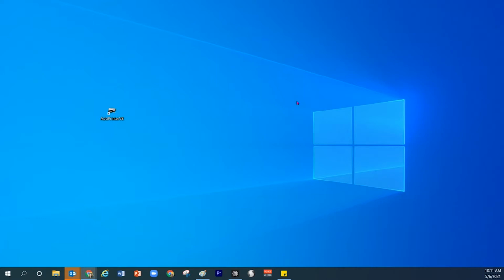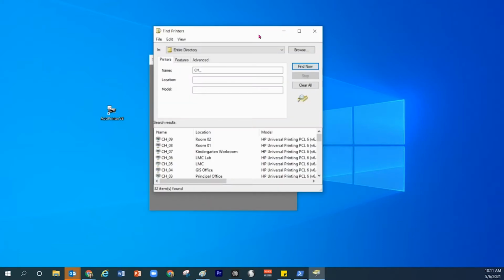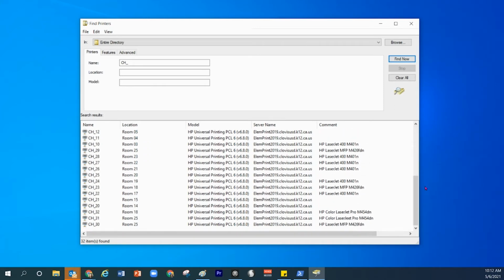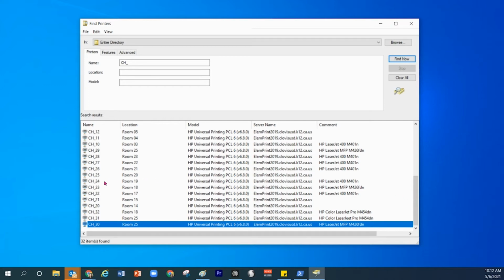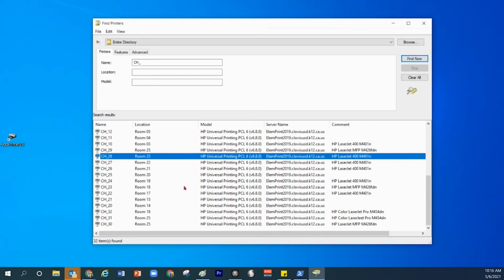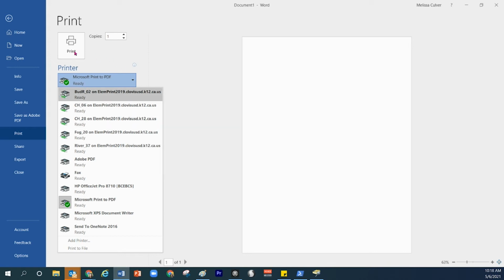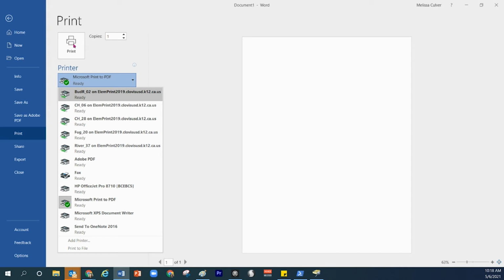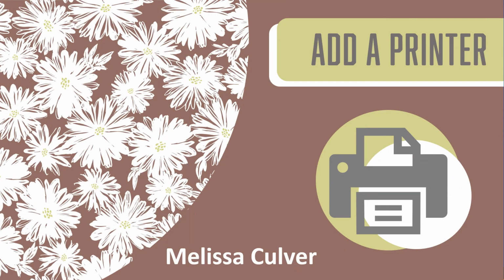Add A Printer [Clovis Unified]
The purpose of this video is to show you how to install a printer on your CUSD laptop. Maybe you are teaching summer school on a new campus. Maybe you are new to Clovis Unified. This tutorial is designed to help you install that printer on your device.